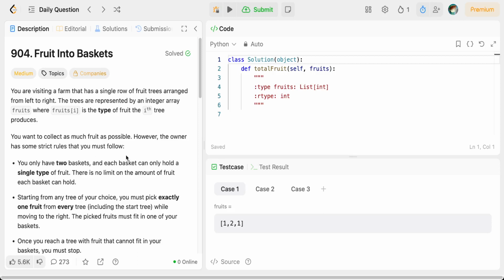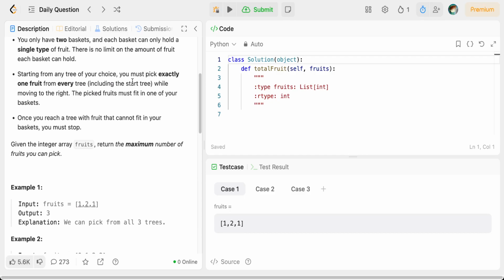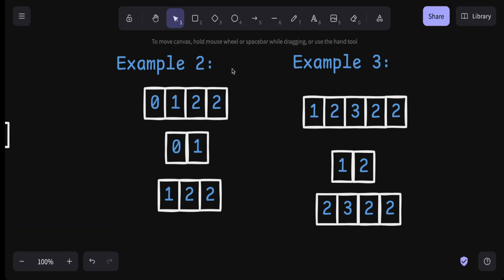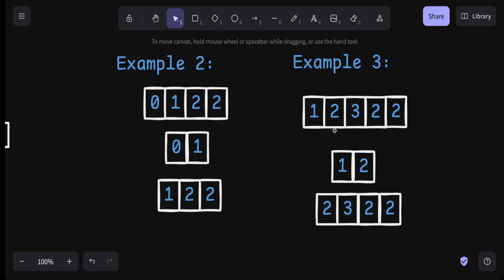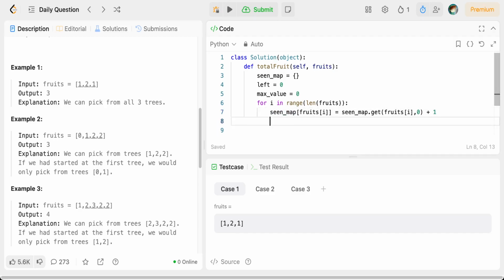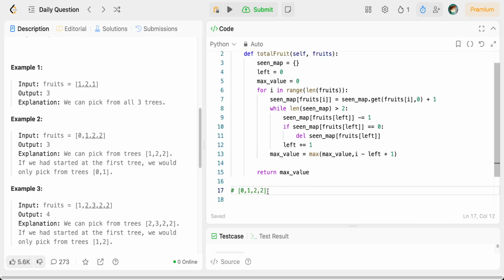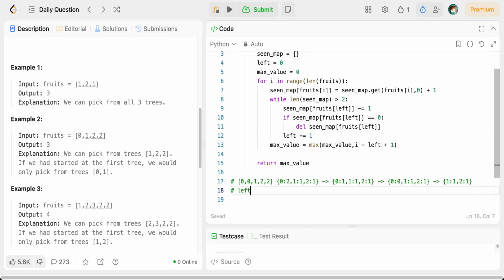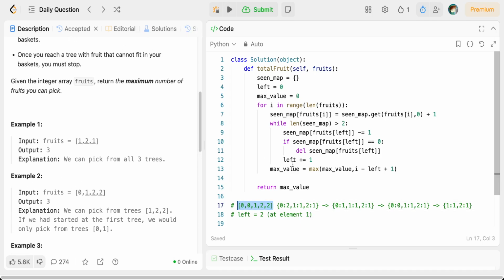Fruit Into Baskets - Leetcode 904 Explained [Python]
In this video, we solve LeetCode 904 – Fruit Into Baskets using the sliding window technique in Python.

Problem Summary:
You're given an array of fruit types, and you can collect fruit from a contiguous subarray — but you can only use two baskets, each holding one type of fruit.
Your goal is to find the maximum number of fruits you can collect in total.

Difficulty: Medium
Language: Python